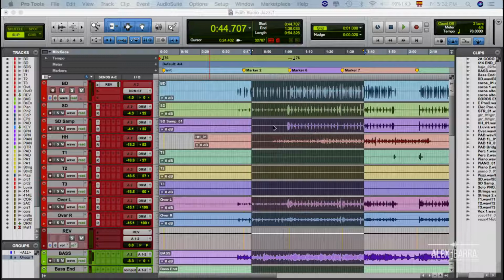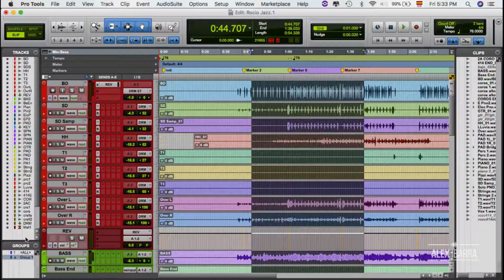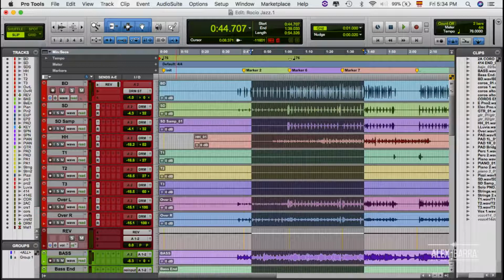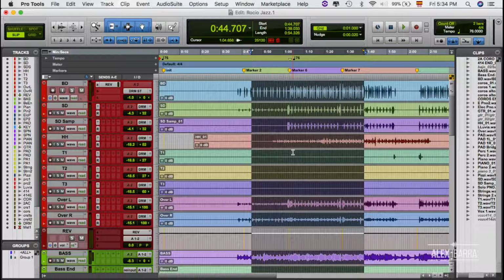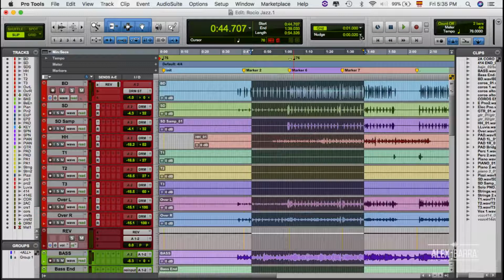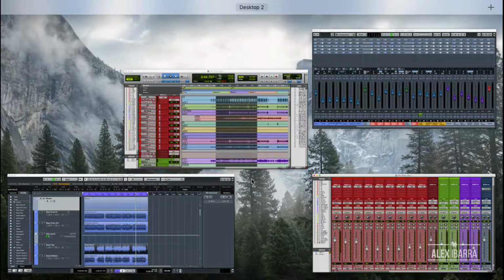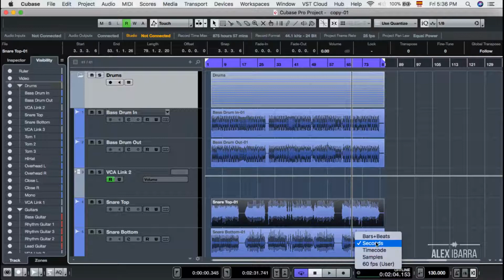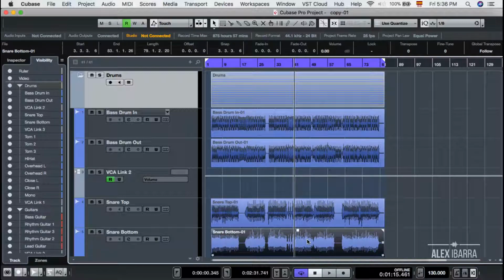1. Pro Tools/Cubase Series - DAW Overview (EN)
First video of the series where we do a quick overview on both of our DAW's.